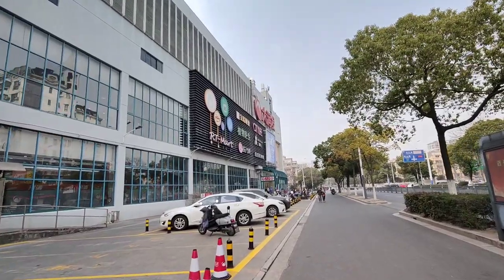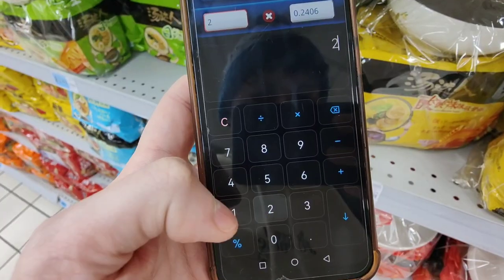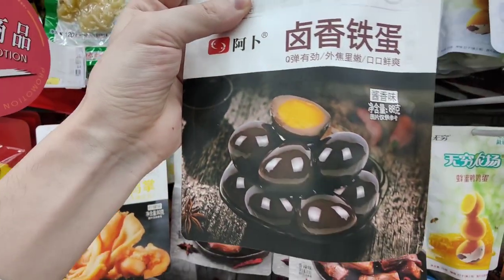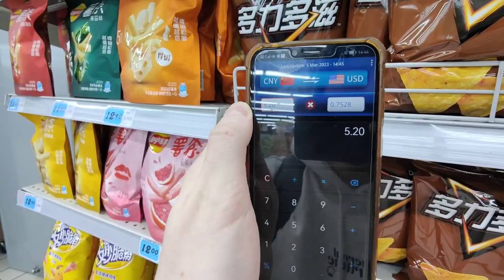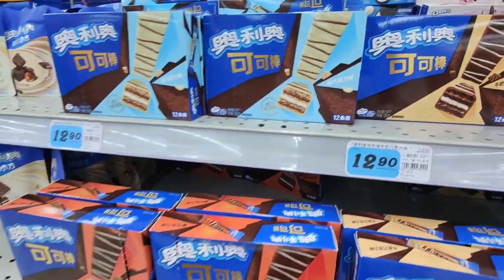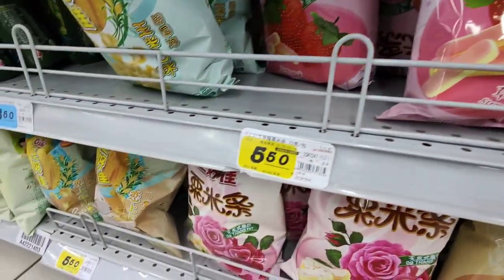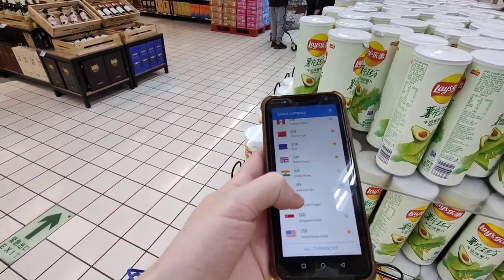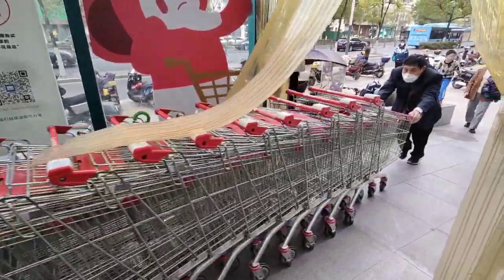SUPERMARKET PRICES IN CHINA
In this video I visit a Chinese supermarket here in China and I convert the Yuan prices into pound sterling and Dollars.
The supermarkets here in China are huge! You can never get bored of going around them and finding some cool snacks. I love vlogging here in China and showing you the cool and amazing things, I get up to. I found the food prices here in China are remarkably cheaper than food prices back in the UK.